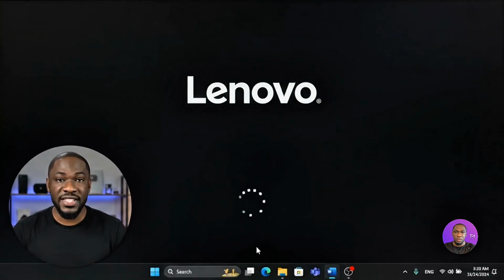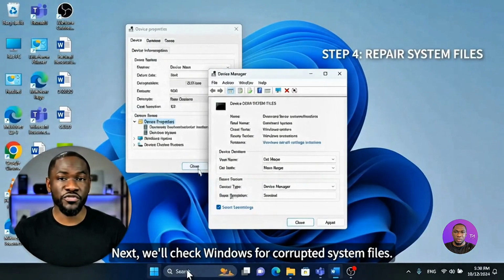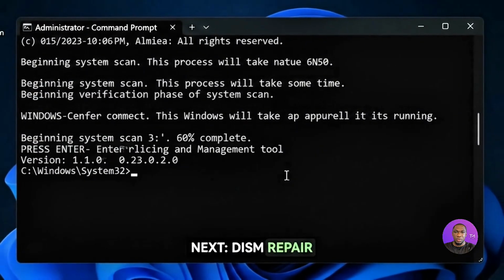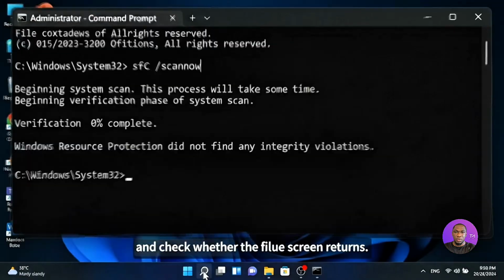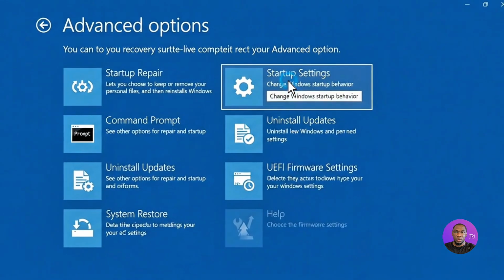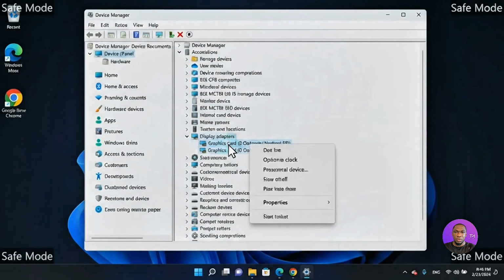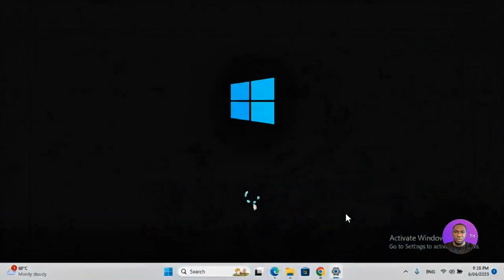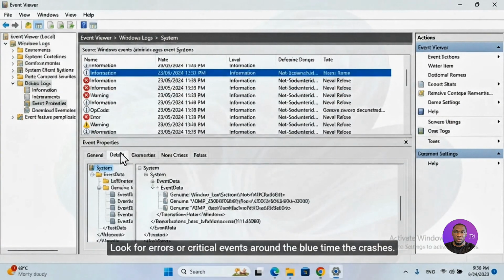Windows 11 Blue Screen Fix (2026) — Do THIS First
Blue Screen of Death (BSOD) on Windows 10 or 11? This video shows you the exact steps to diagnose and fix it — no tech experience needed.

⏱️ Timestamps:
0:00 – The problem
0:20 – Quick fix #1
1:30 – Quick fix #2
[etc.]

🔧 Works for: Windows 10, Windows 11, BSOD, blue screen errors, PC crashes, stop code errors